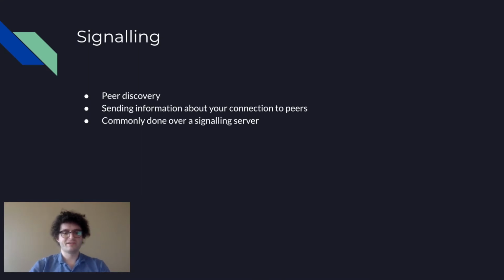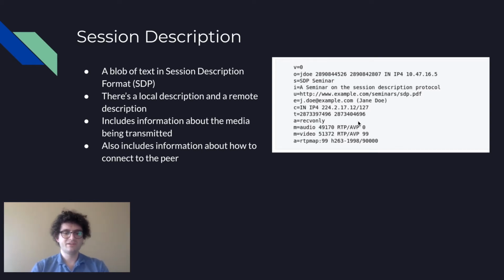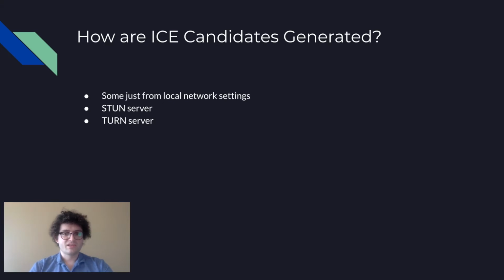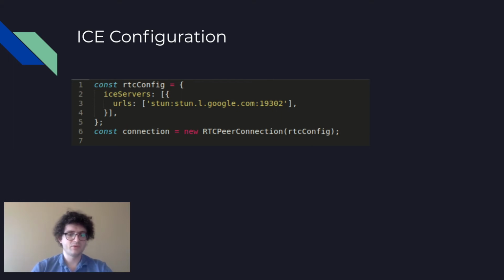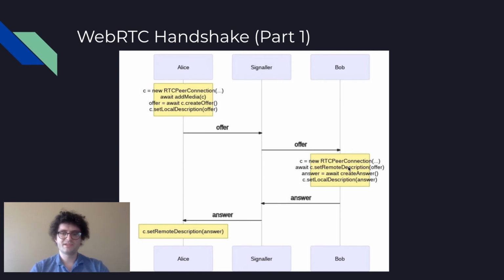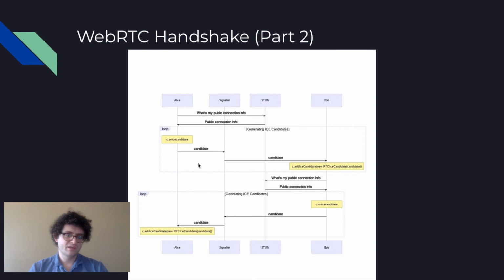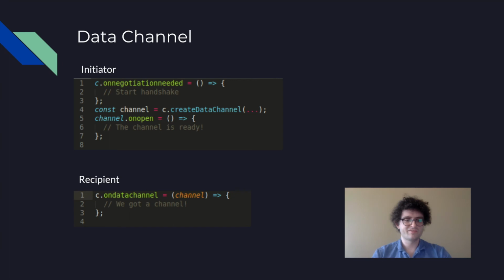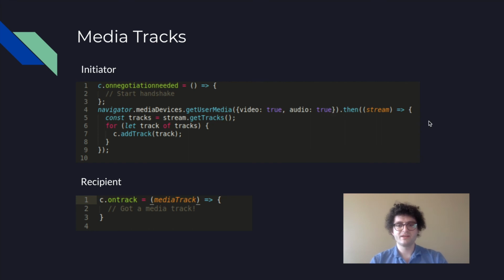WebRTC Part 2